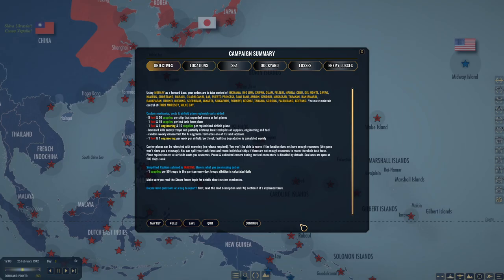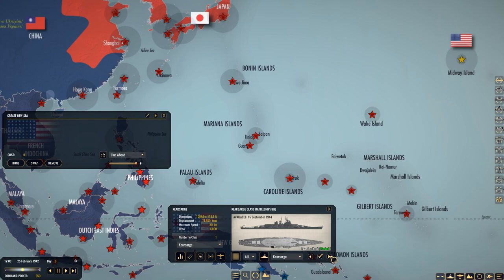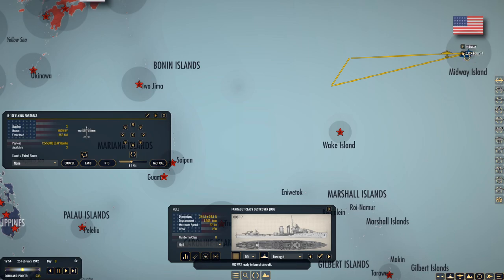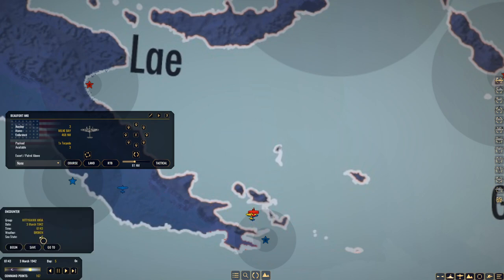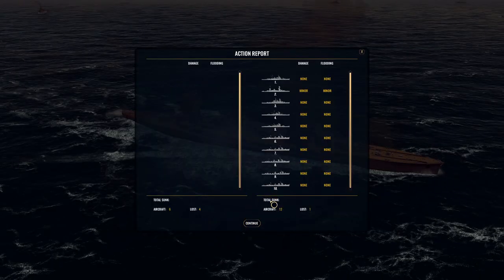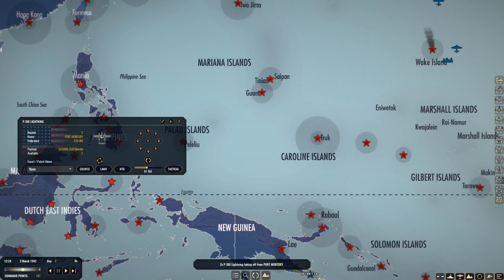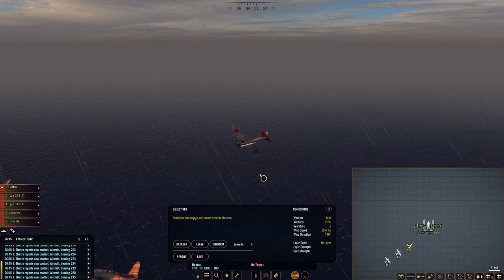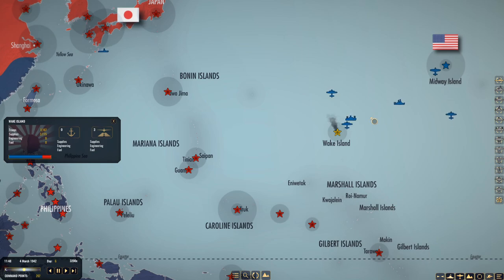Assembling Our Strikeforce Ep1 || War on the Sea - Allied Pacific Mod Campaign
The Allied campaign of the Pacific theater this mod brings. The Japanese Empire has quickly expanded over Southeast Asia and the Pacific Islands. The last pockets of resistance in the East Indies are being neutralized. MacArthur is isolated on Luzon with his 15000 strong force, expecting to be able to hold at most 3 weeks before they are overwhelmed. The Australian garrison of Port Moresby has already engaged the Japanese soldiers down the Kokoda Trail. The situation is dire! Using Midway as a forward base, your orders are to liberate the islands and push Japan to its home islands.